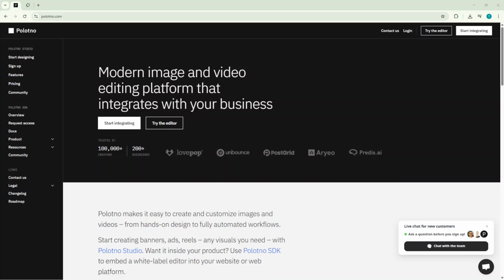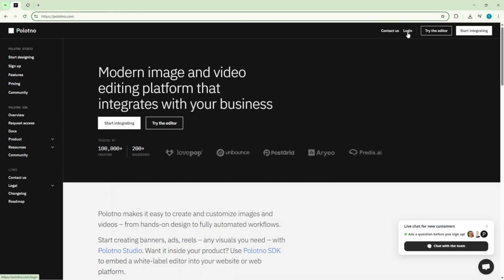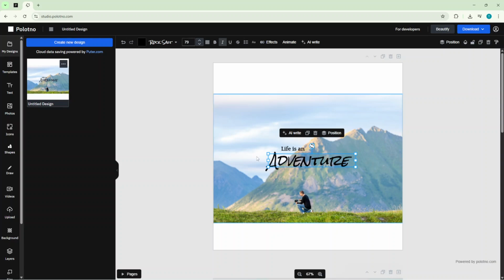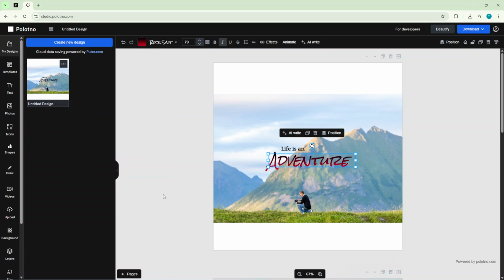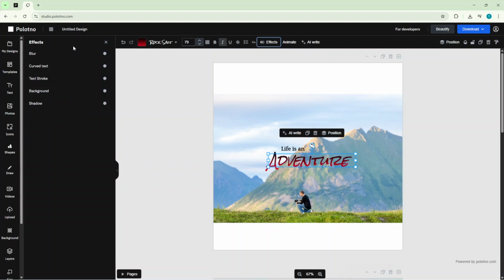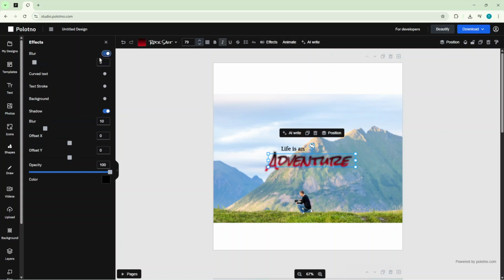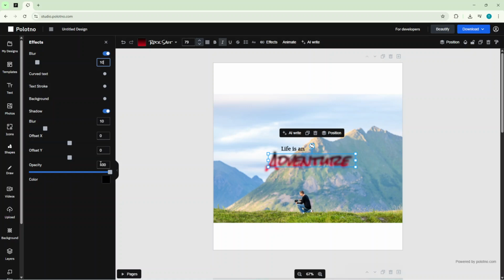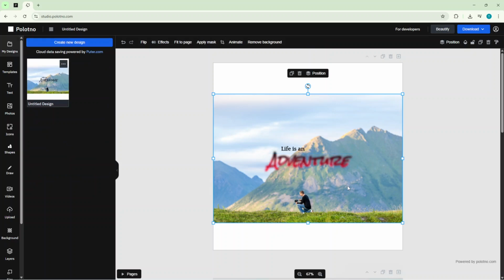How To Give Texture To Text In Polotno Studio (Quick Guide)